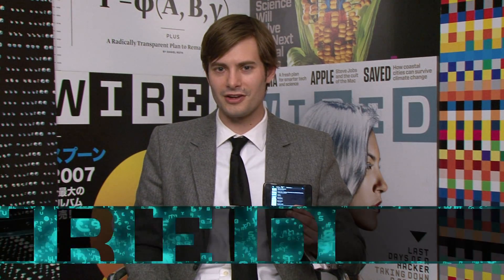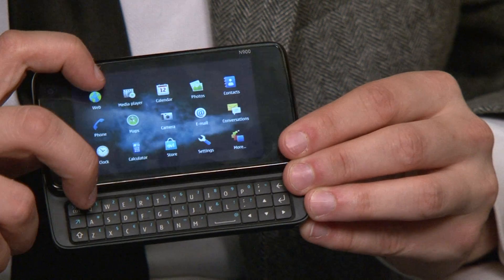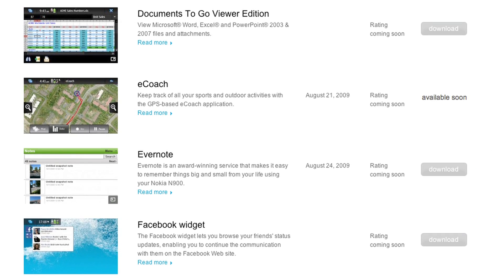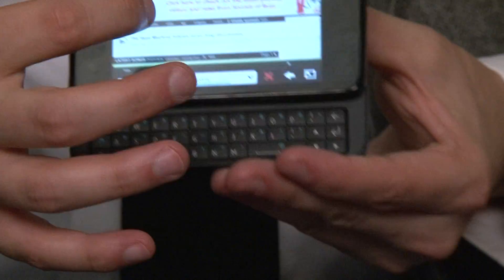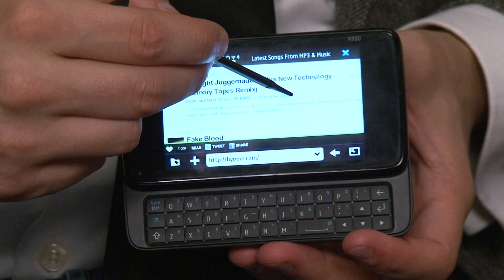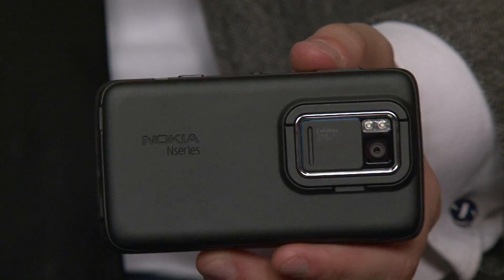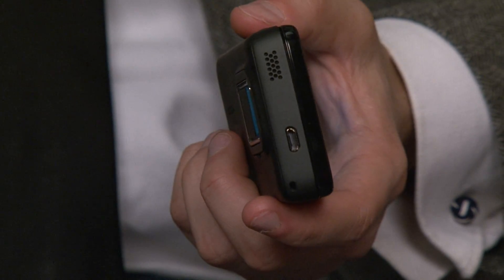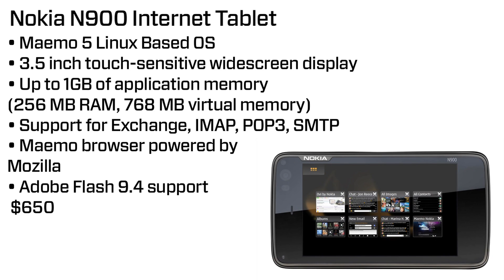Nokia N900 Razzles Us With Open Source Dazzle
The Nokia N900 internet tablet is packed with features like a flash-enabled Mozilla-based browser, a 5-MP camera and 32 GB of expandable memory.